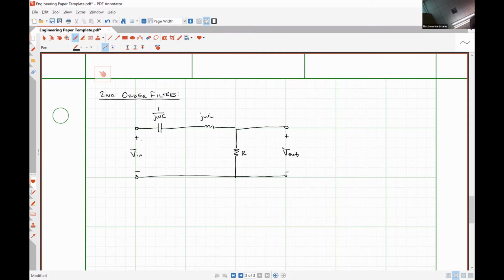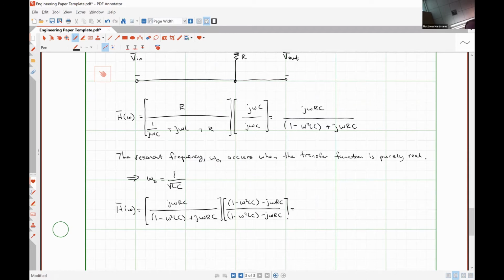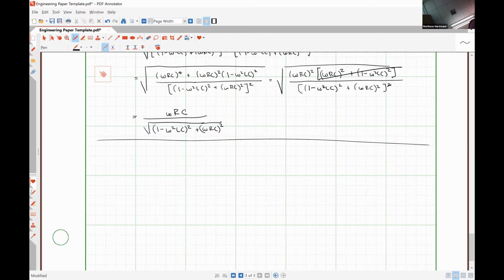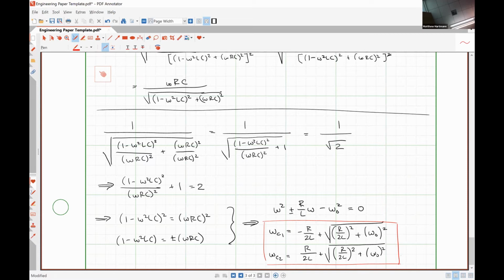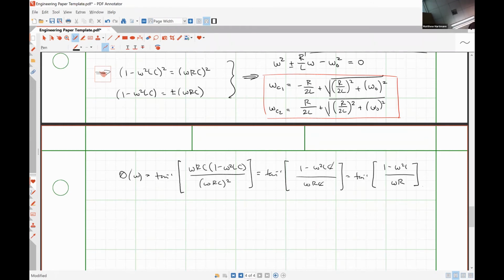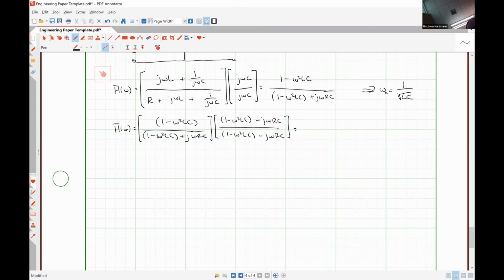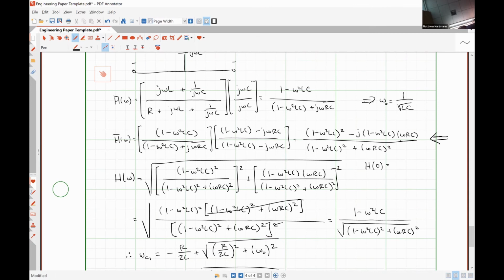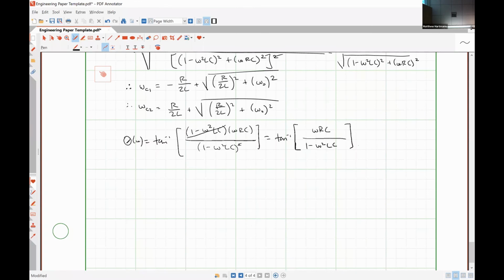ELEN 223 - Class Meeting #22 - 07/23/2020